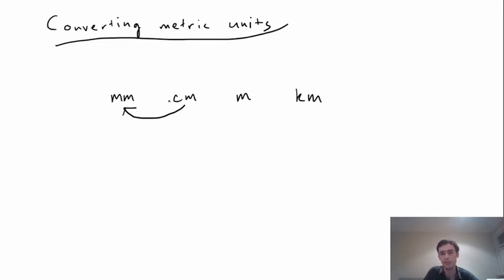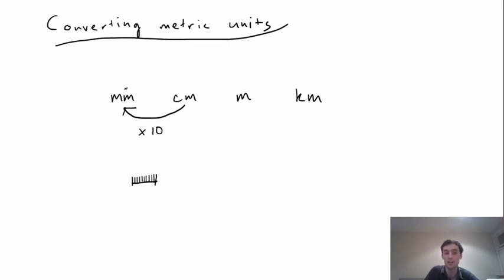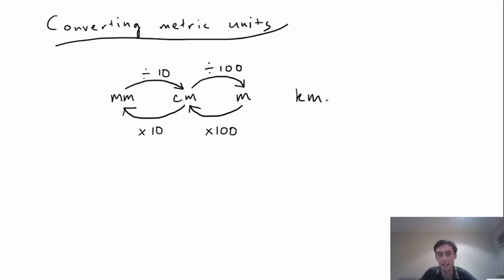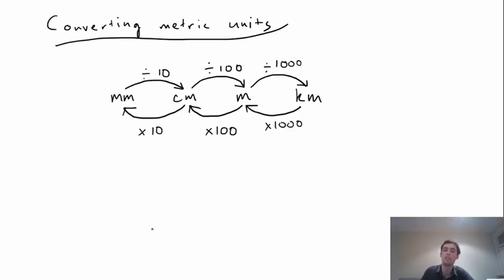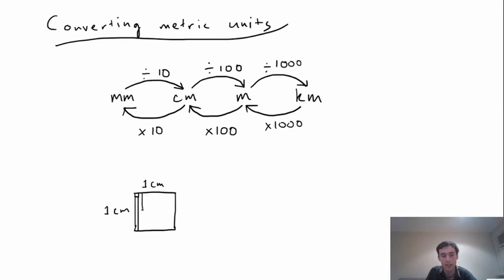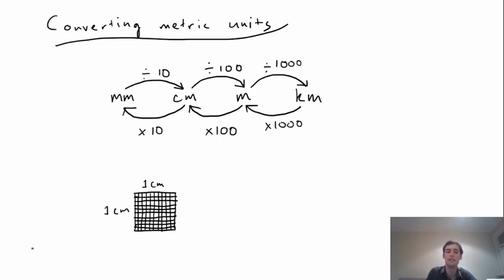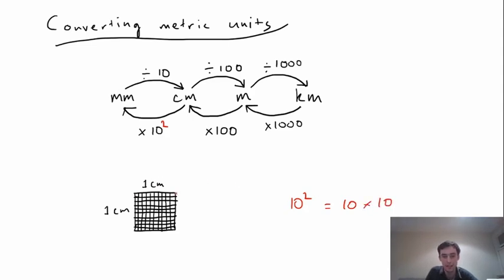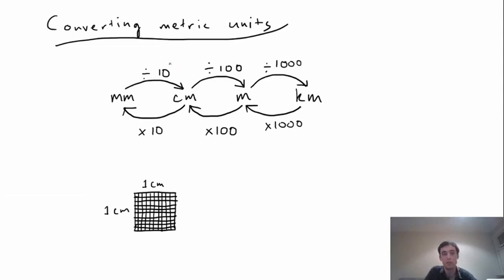11B - Converting metric units (Year 7)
In this video, we will be learning how to convert metric units of length, and also briefly discussing how to convert metric units of area and volume.